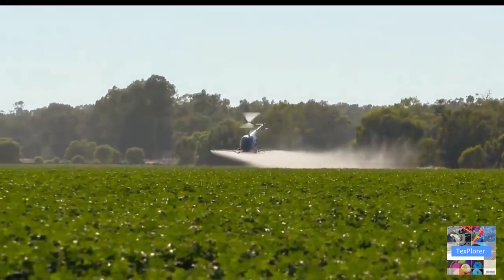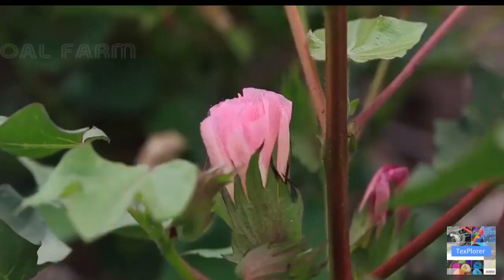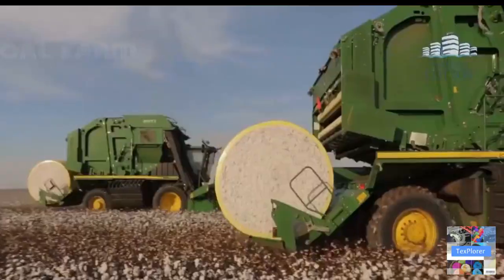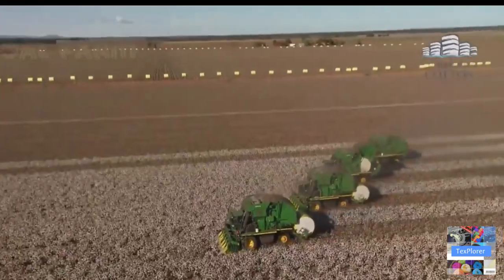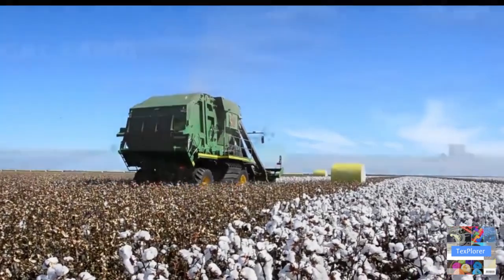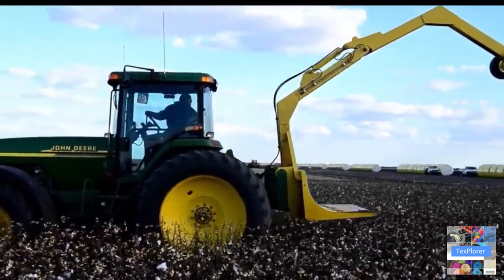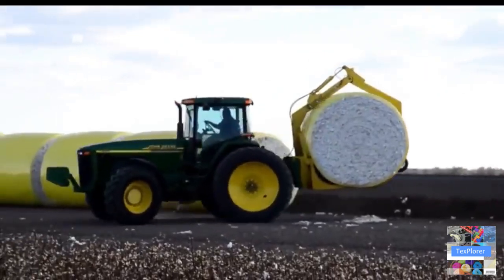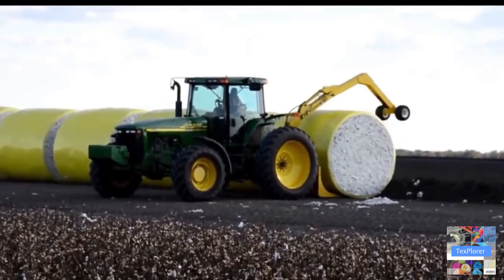Cotton Cultivation | Cotton Farming | Cotton Saree | Cotton rate today | Texplorer | Textile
In this video , the step by step process of cotton cultivation & farming have been discussed. Here you will be able to understand the objects of farming cotton and its significance in Yarn Manufacturing.

Cotton is a valuable crop that is grown for its fiber, which is used to produce clothing, bedding, and a wide range of other textiles. Cotton farming involves a series of steps, from preparing the soil and planting the seeds to harvesting the cotton and processing it for use.

Here are the basic steps involved in cotton cultivation and farming:

Land preparation: The land is plowed and cleared of any weeds or other debris.

Planting: Cotton seeds are planted either by hand or using a machine. They are typically planted in rows to make it easier to tend and harvest the plants.

Irrigation: Cotton plants require regular irrigation to ensure that they have enough water to grow.

Fertilization: Farmers apply fertilizers to the soil to ensure that the cotton plants have the necessary nutrients to grow.

Pest control: Cotton plants are vulnerable to a range of pests and diseases. Farmers may use pesticides and other treatments to keep these problems under control.

Harvesting: Cotton is typically harvested in the fall, when the bolls (the protective capsules that contain the cotton fibers) are fully mature. This is usually done using a machine that strips the bolls from the plants.

Processing: After harvesting, the cotton fibers are separated from the seeds using a process called ginning. The fibers are then cleaned and processed into cotton yarn, fabric, and other textile products.

Cotton farming can be a challenging and labor-intensive process, but it remains an important part of agriculture in many parts of the world.

textile industry
textile industry concepts
spinning process
spinnning gate tf
cotton bales overview
Cotton bale objective